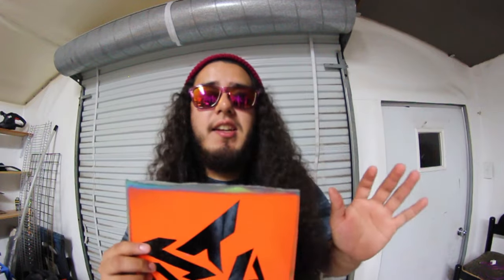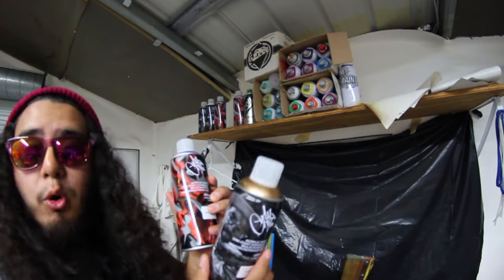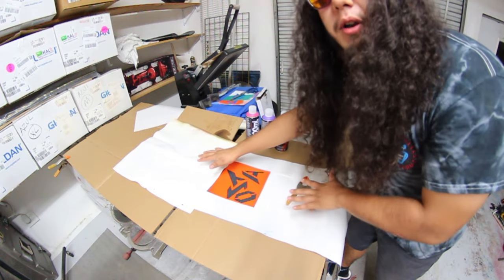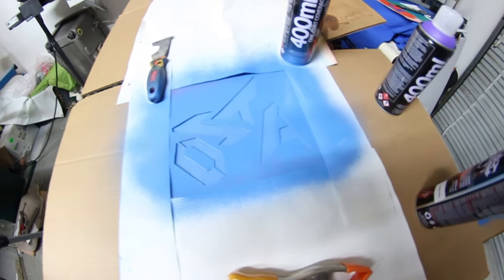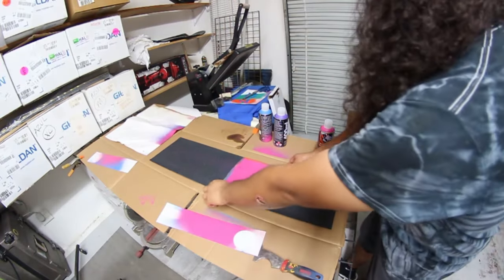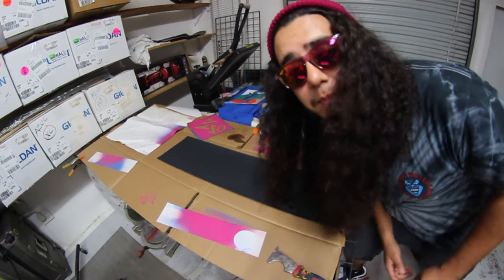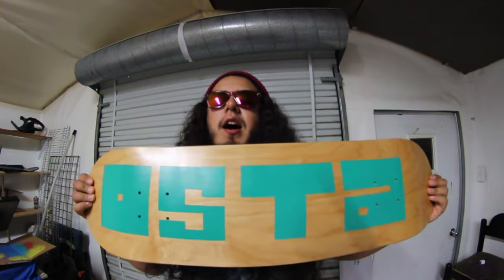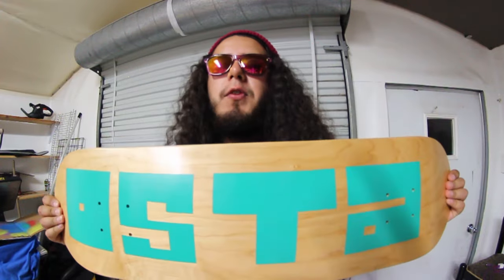Best griptape art ever!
What up homies today i show you the secrets of how i do the OSTA griptape.